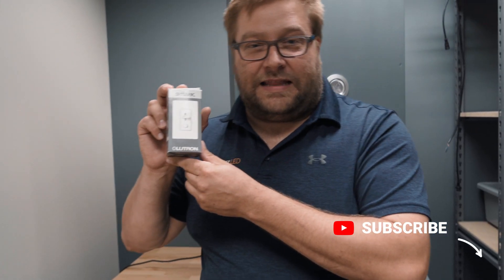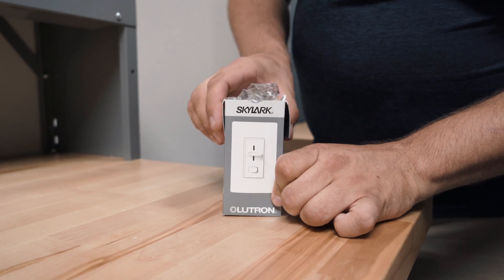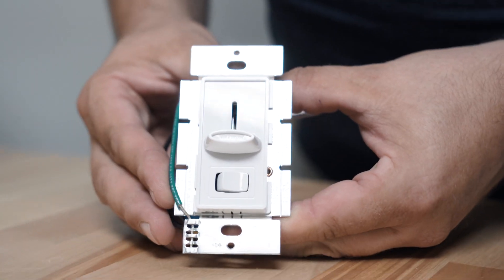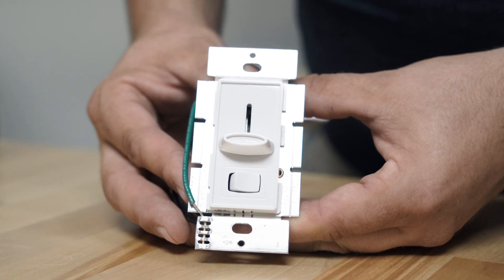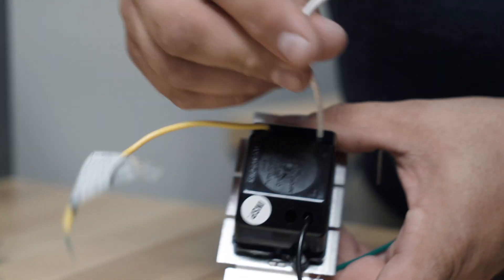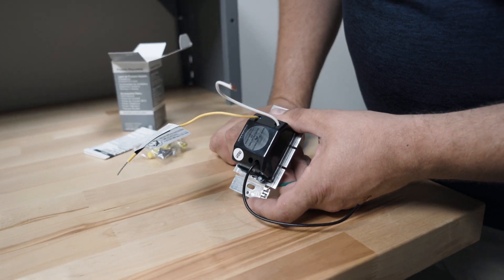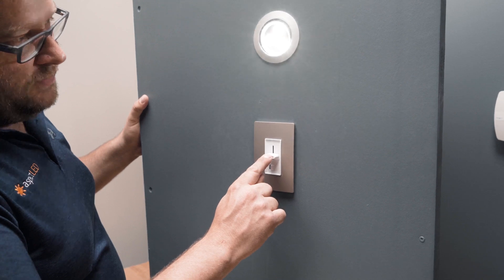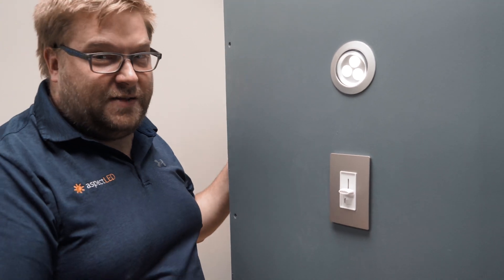How To Use the Lutron Skylark SELV-300P Dimmer Switch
In this video we will show you how to use the Lutron Skylark SELV-300P Dimmer Switch. This dimmer is the perfect ELV (electronic low voltage) dimmer switch for most of our 120VAC ELV-dimmable light fixtures.